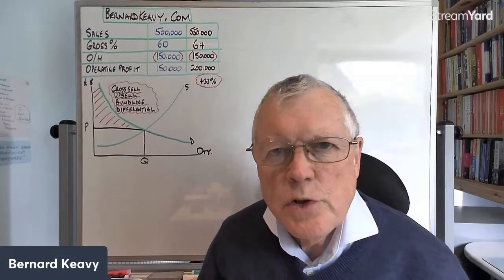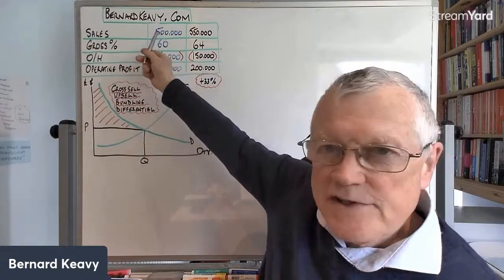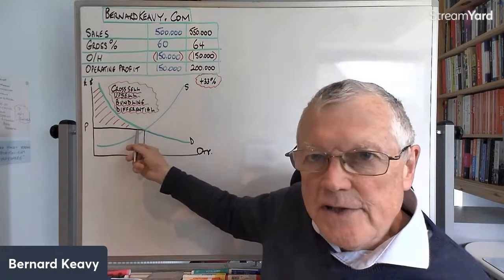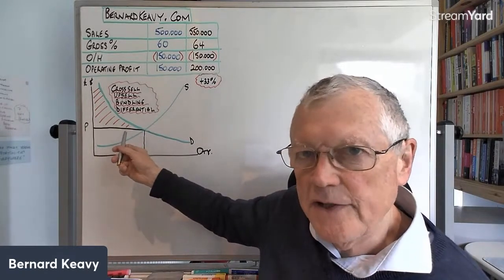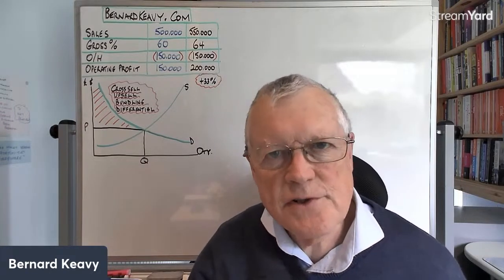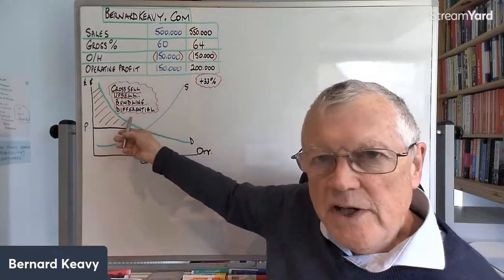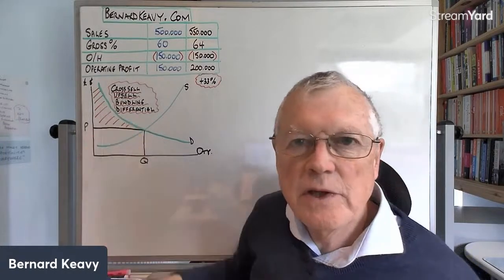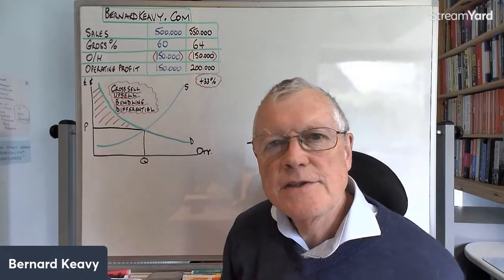How You Can Create Consumer Surplus And Increase Your Profit By 33%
How to increase your profit without increasing your price.